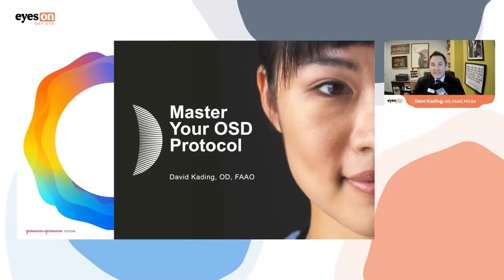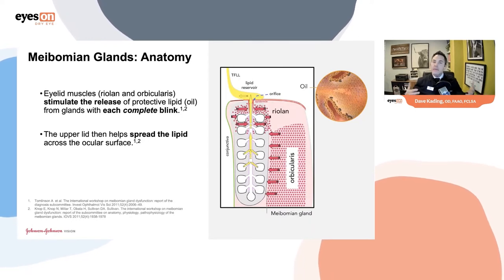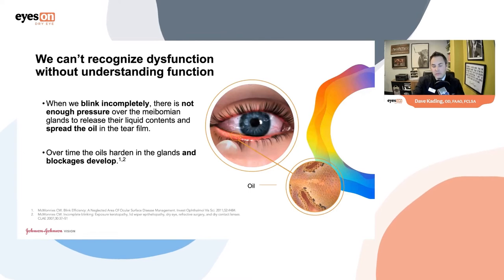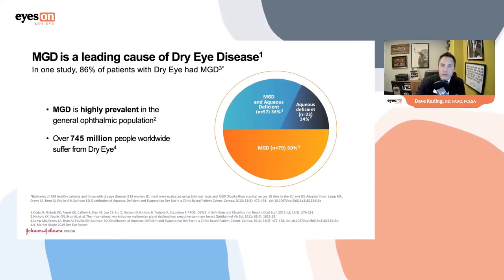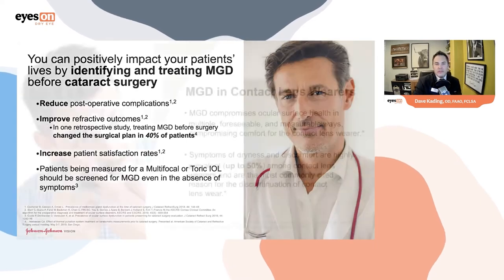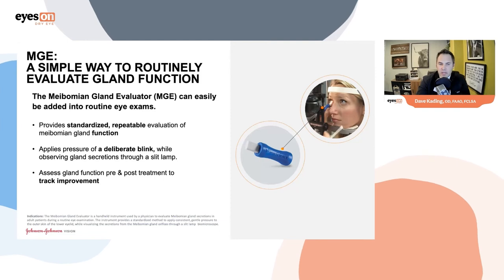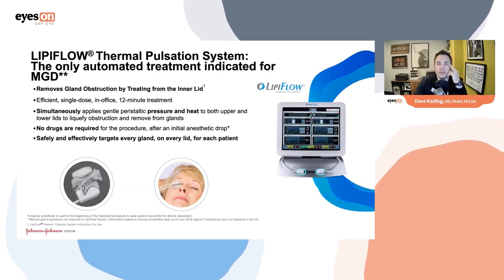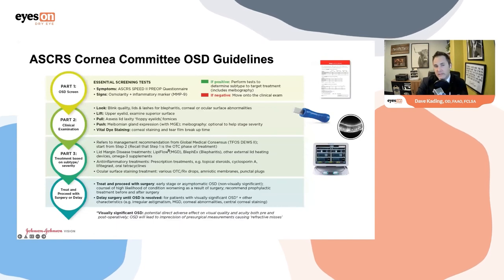Master Your OSD Protocol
In this lecture, Dave Kading, OD, FAAO, FCLSA, reviews meibomian gland dysfunction and ocular surface disease and discusses how to implement evaluation and care of the ocular surface in your practice.